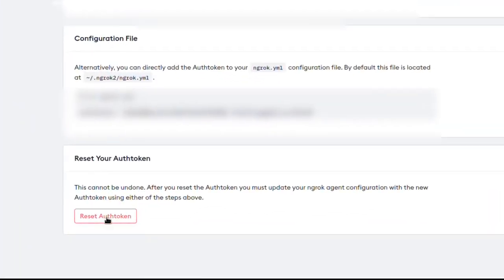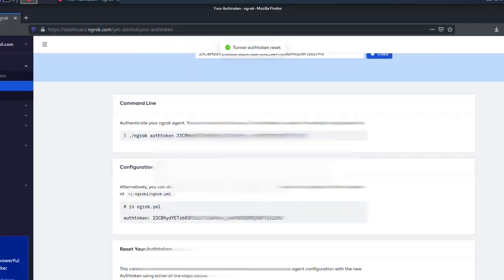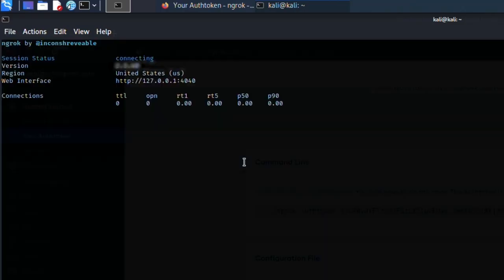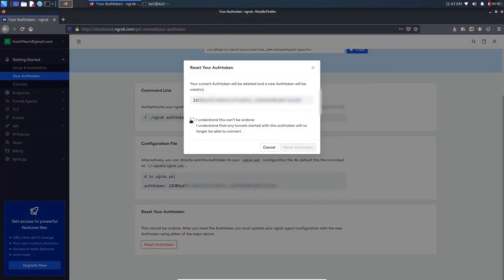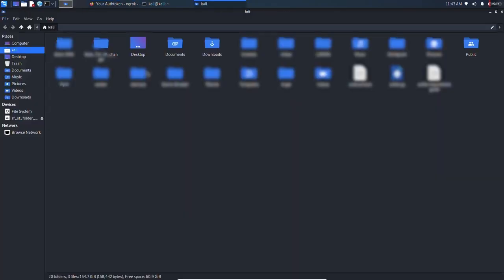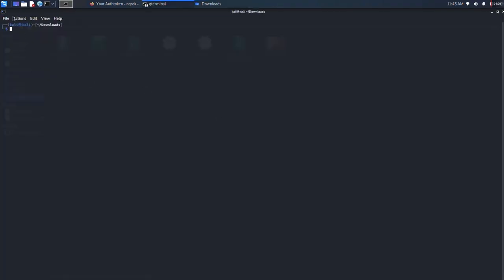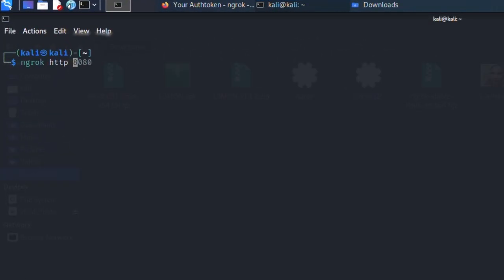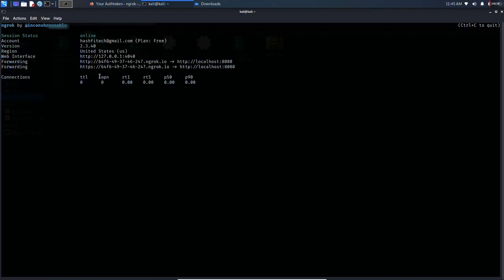✅ Fix Ngrok Error Authtoken is Properly Formed but Invalid Kali Linux Tutorial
Fix Ngrok error in Kali Linux: “The authtoken you specified is properly formed, but it is invalid.”
This error usually happens when you reset or revoke your Ngrok token. In this tutorial, I’ll show you how to reset your authtoken from the Ngrok dashboard and authenticate it again safely in your terminal.